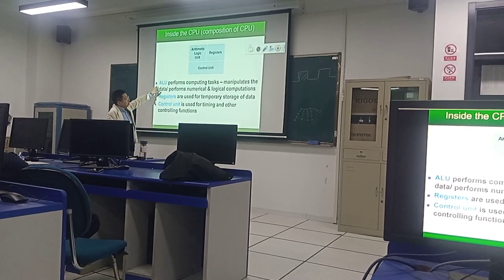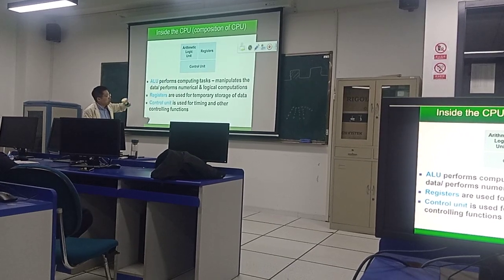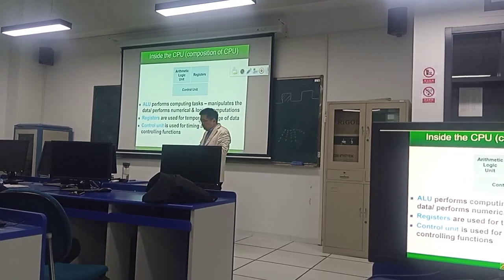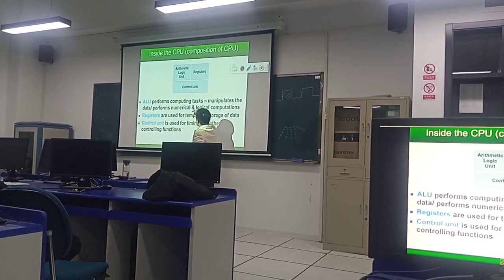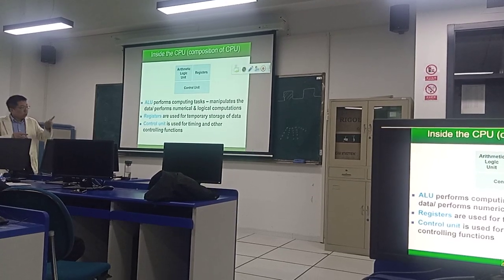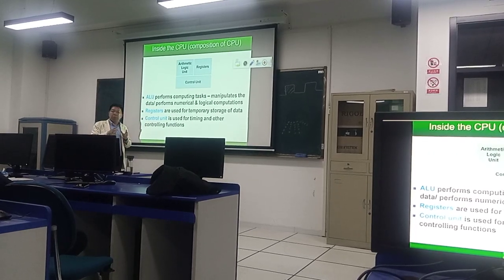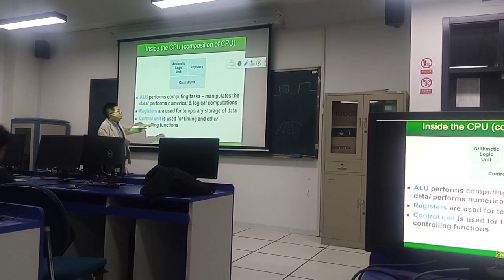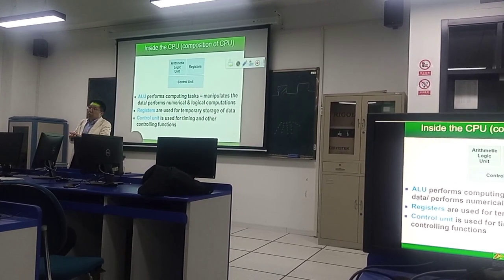Introduction to Embedded Systems Class at SUES | Department of Artificial Intelligence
In this video, I have discussed Introduction to Embedded Systems Class at SUES. I have tried to explain Introduction to Embedded Systems Class at SUES through Bangla/English/Chinese.

About me:
Al-Amin Hossain
Chengdu University of Technology, China
Chinese Language and Culture (2 Years)
Shanghai University of Engineering Science, China
B.Sc in Artificial Intelligence (AI)